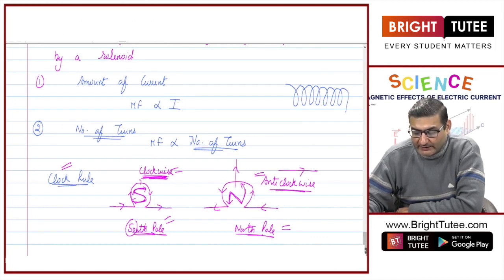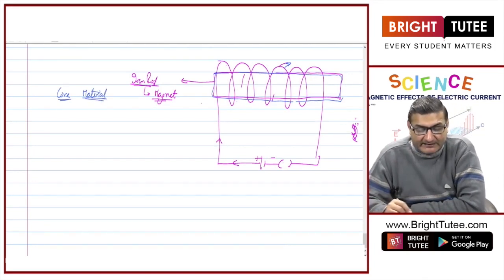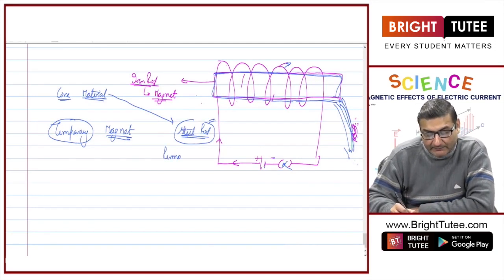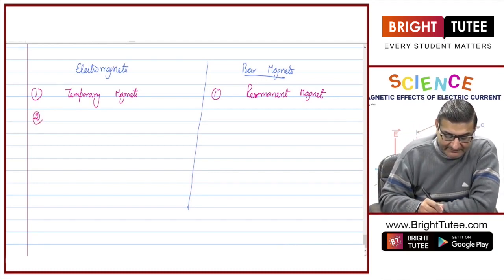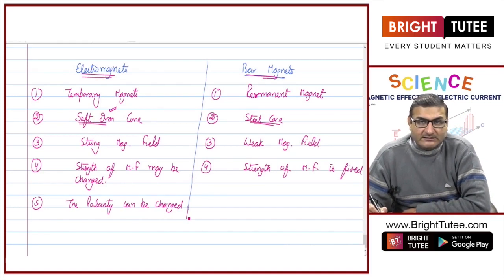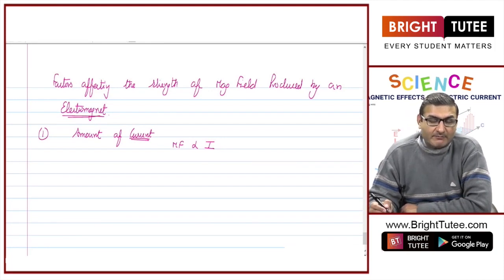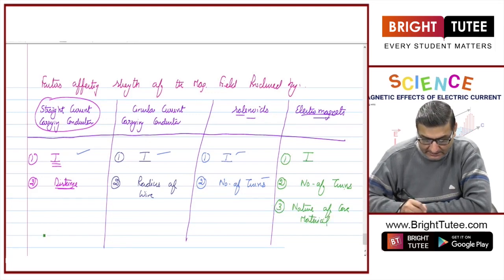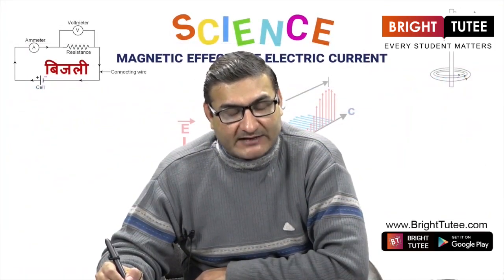1 4 Magnetic Field Due to a Current Carrying Conductor Part 4